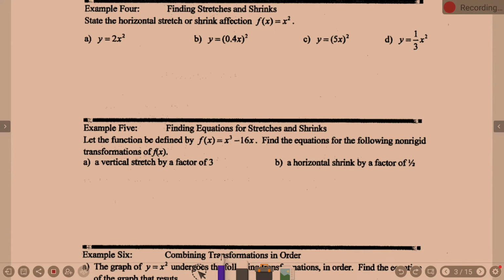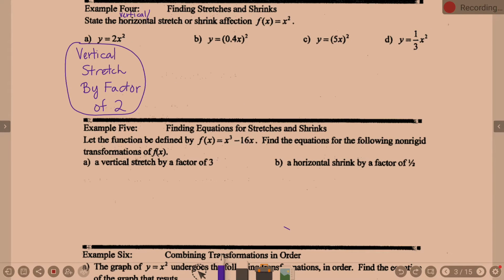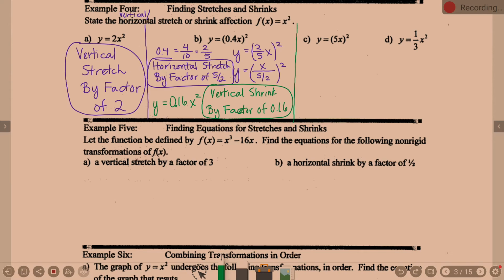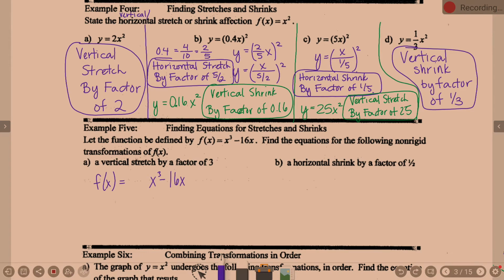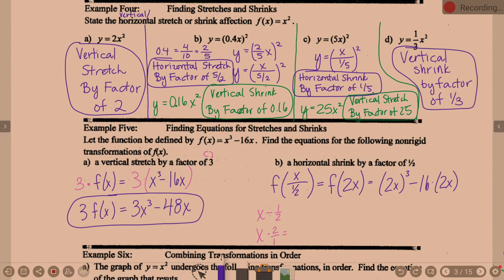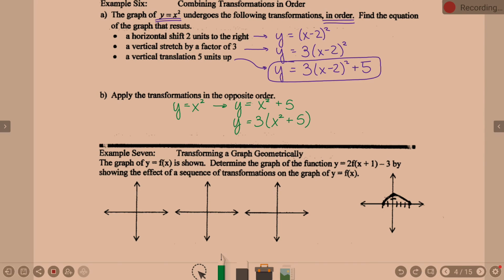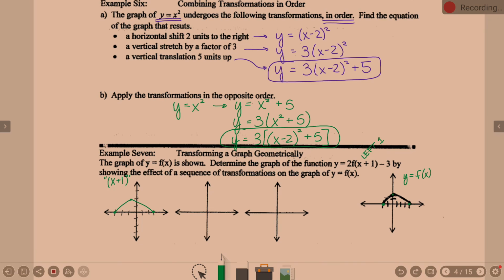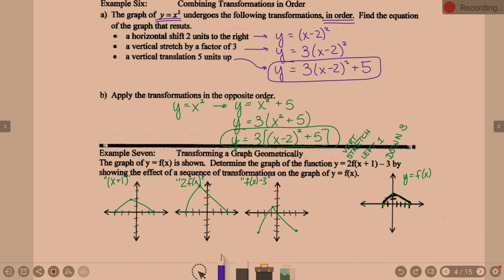PC Lesson 1 6 Day 2